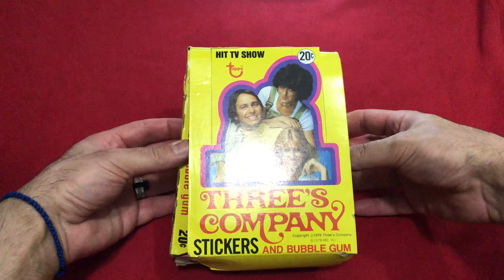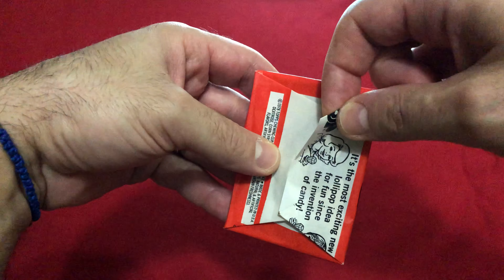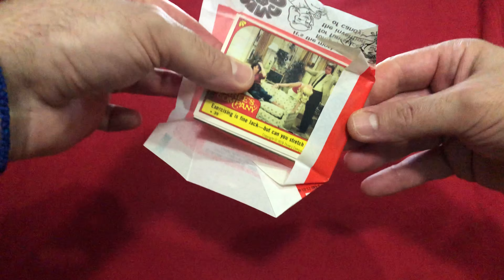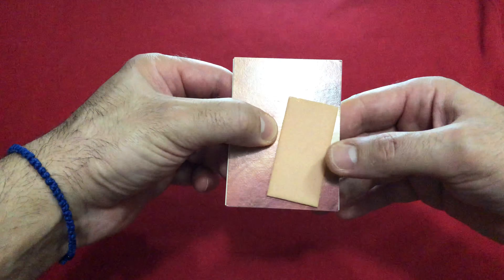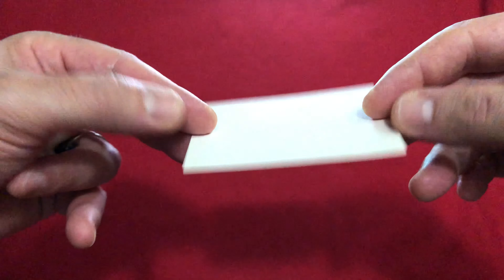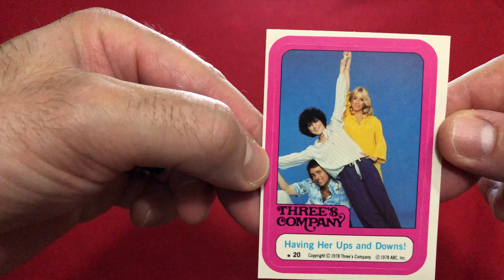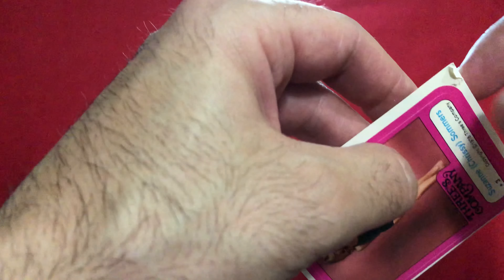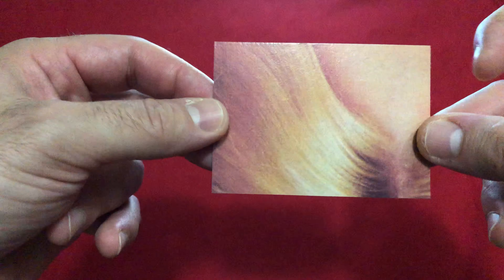Wax Pack Break❗️Topps: Three’s Company (1978) Pack #15 of 36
Opening packs from yesteryear. Next up Three’s Company (1978) from Topps.

The 1978 Topps Three’s Company set includes 44 sticker cards which are a mix of character headshots and production stills from the hit 70s television show.

There were also 16 cards, distributed one per pack, which are double-sided puzzle pieces. The puzzles take 15 cards to complete as the 16th card is an example of the final puzzle image. Because of the small size of the checklist, complete puzzle sets are a little tougher to find than complete base sets. It actually, conceivably, took fewer packs to complete a base set than there were puzzle pieces to collect.